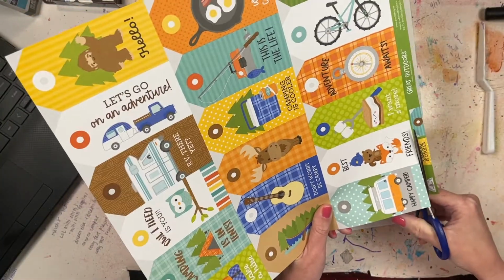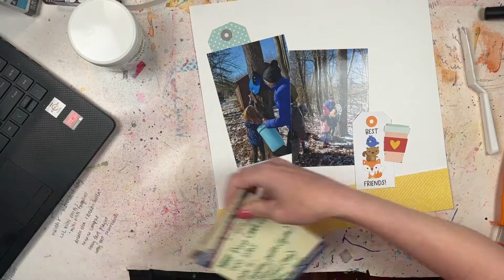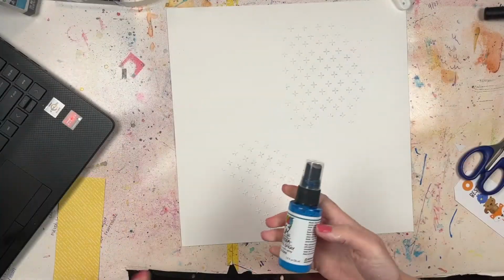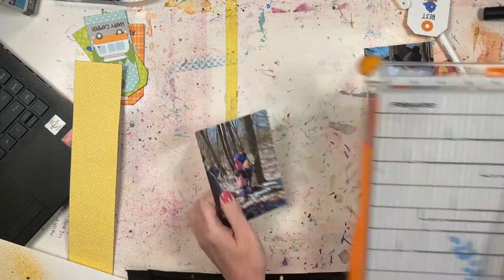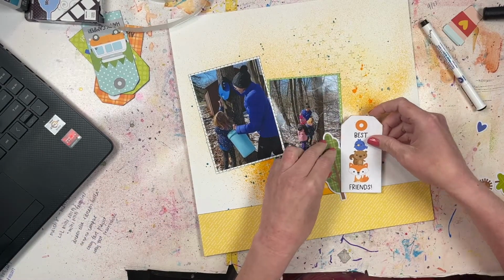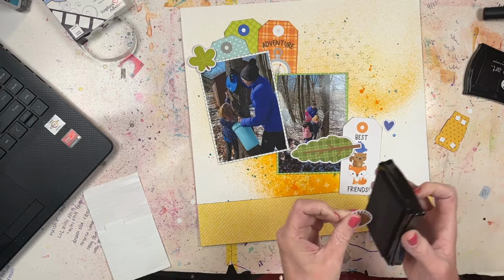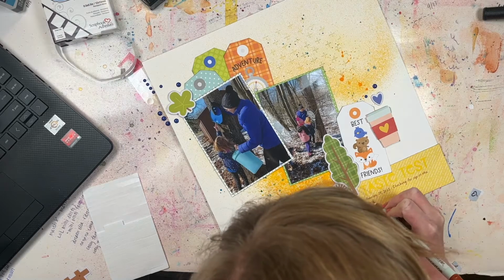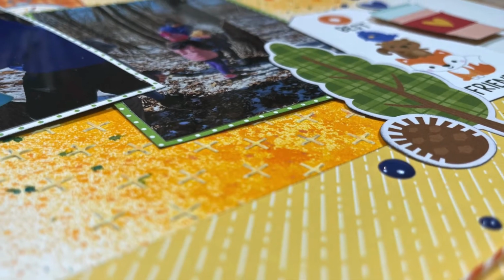Piece Craft Love 500 Subs Celebration Hop - Process #235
It's time to celebrate! Anna from Piece Craft Love has reached 500 subs (almost 600 now!) and we want to PARTY! And by party, I mean make scrapbookingprocess videos.

Pick 5 Items
Texture paste
Stencil
Squirrel
Coffee
Aqua or some shade of blue

YEP, Piece Craft Love IS an online scrapbook and crafting store SO once you've watched these videos, hop over and drop a COMMENT on the Piece Craft Love channel video to be entered to win a $25 Gift Certificate to the shop!  (Open WORLDWIDE, shipping minimums apply)